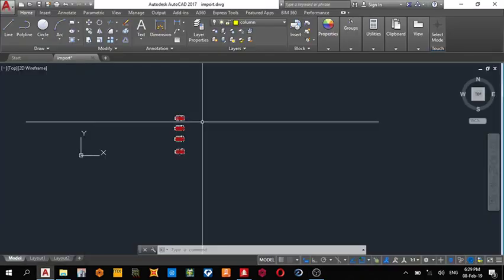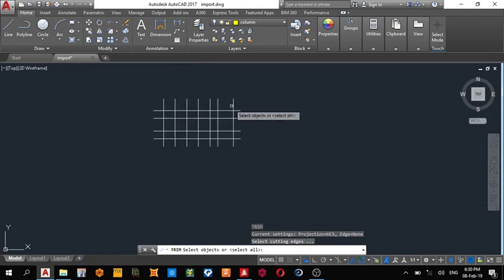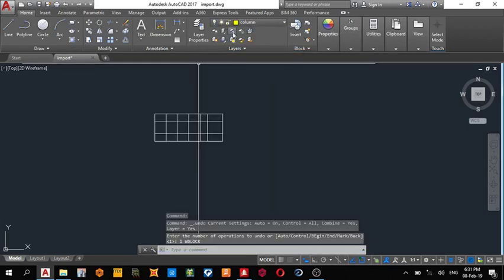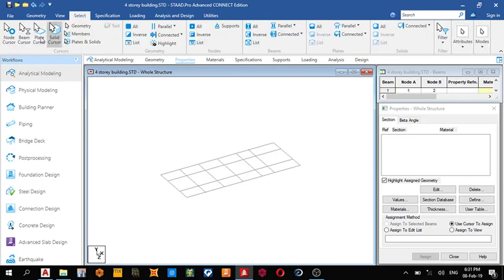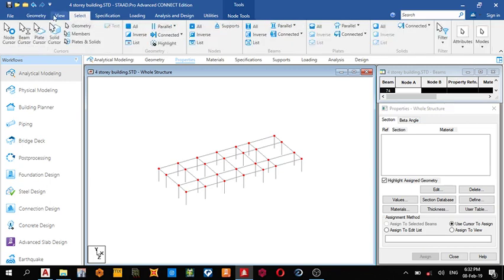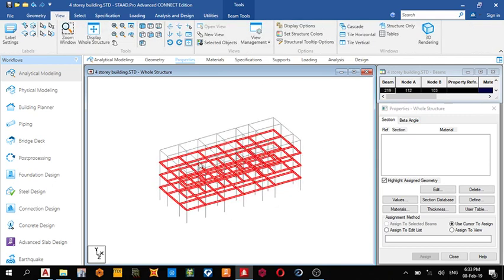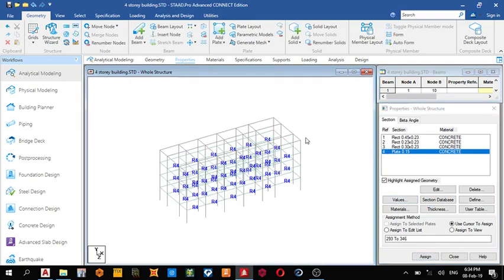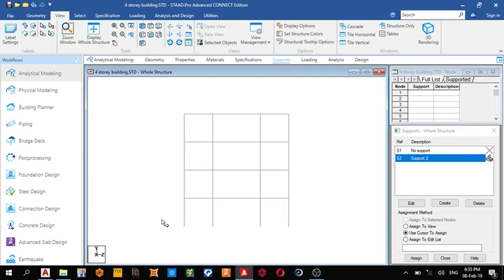how to import autocad file into staad pro connect edition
if you have any problem on staad pro connect edition, comment